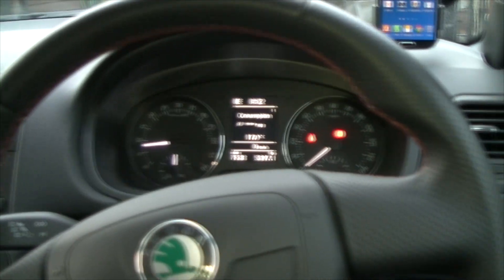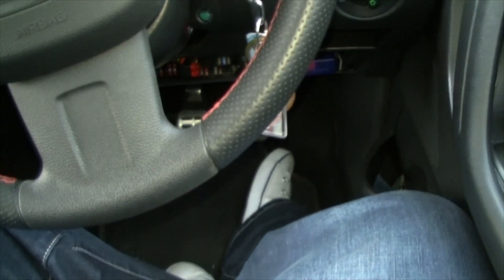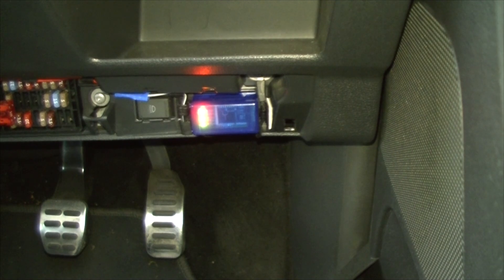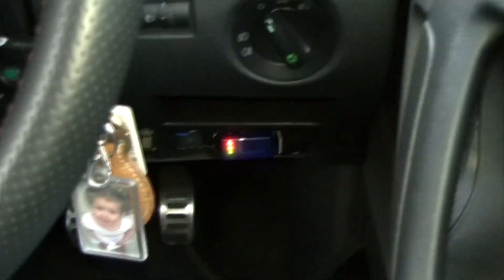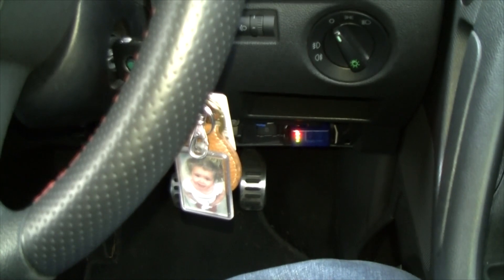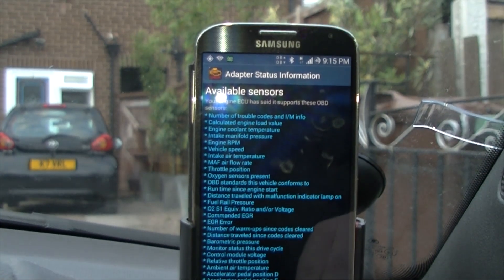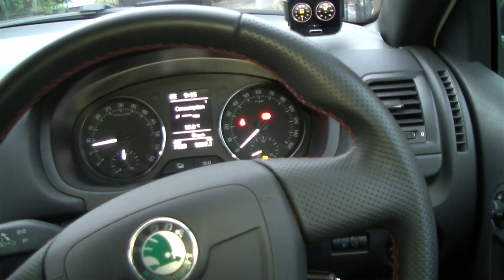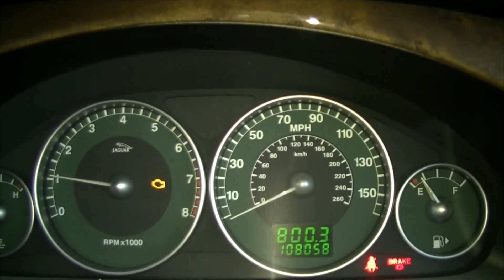ELM 327 bluetooth OBD2 adapter review and how to guide with torque pro android